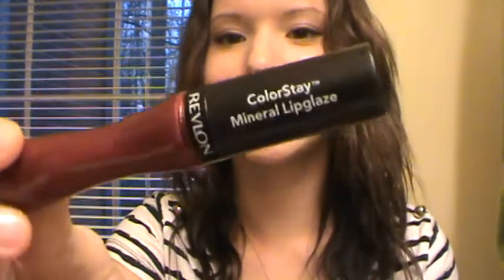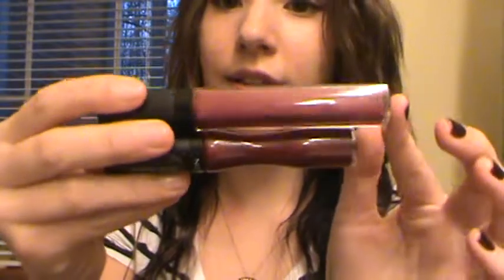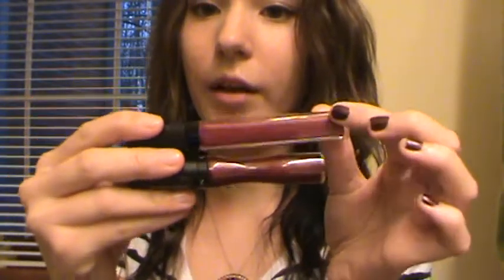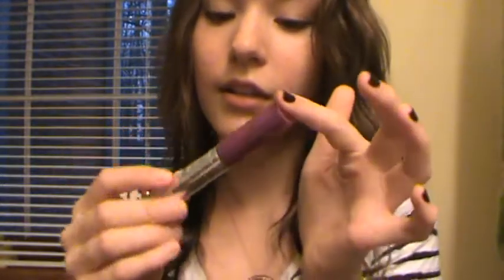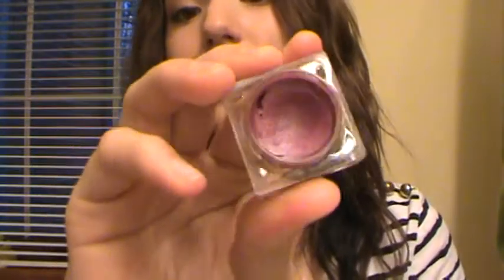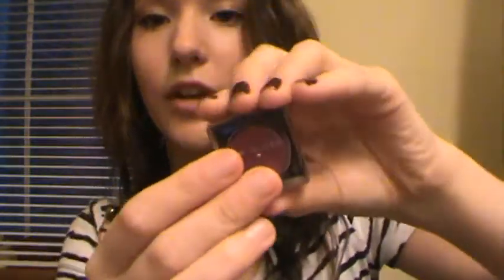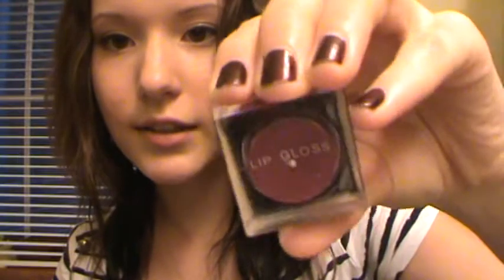My Favorite Winter Lip Colors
These are my favorite lip prducts for winter!